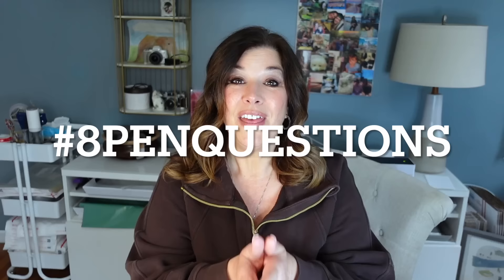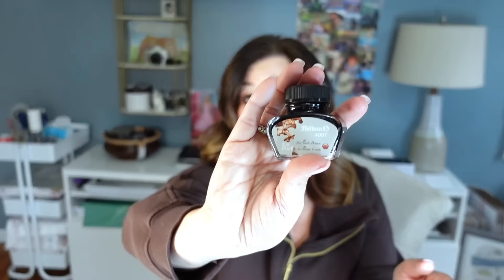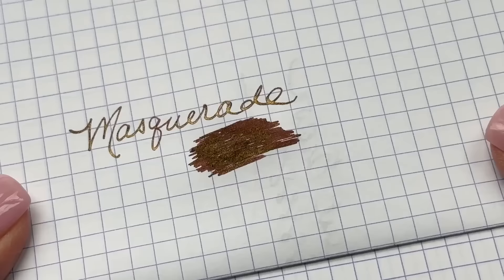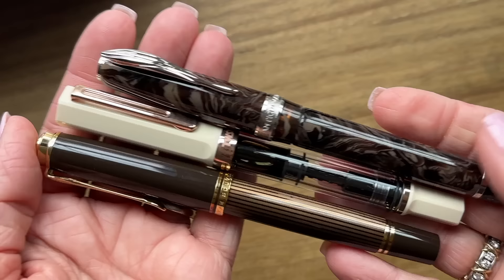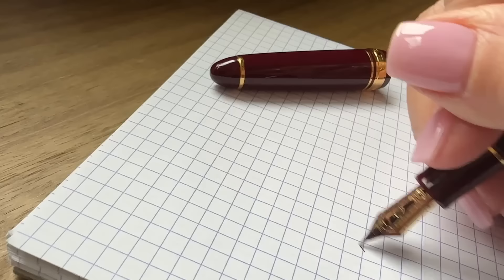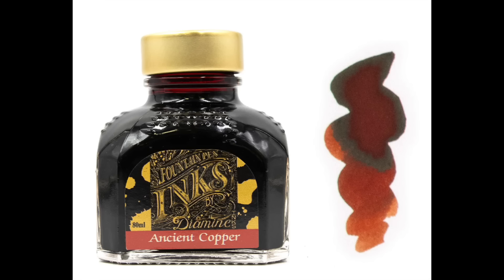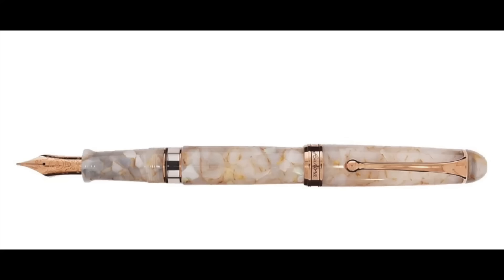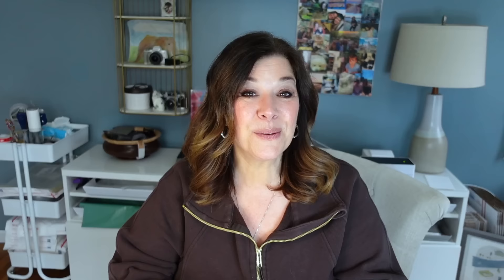My Fountain Pen Story. How it started, where it's headed: 8 Pen Questions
It was so much fun for me to reflect on this fun fountain pen journey that so many of us have been a part of over these past couple of years!
Liane for sharing these thoughtful prompts with all of us!

Excludes TWSBI, Esterbrook, & Sailor items